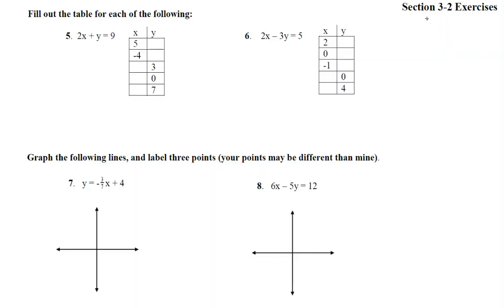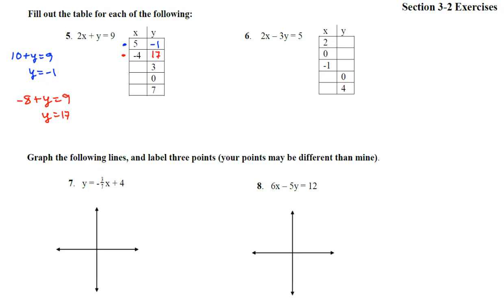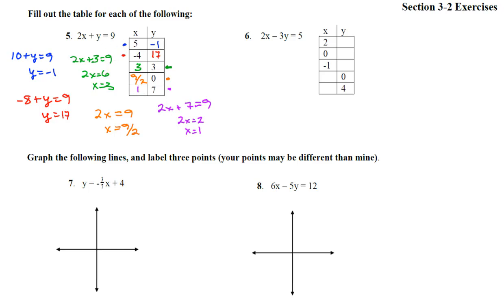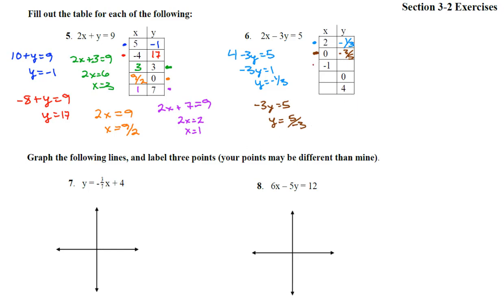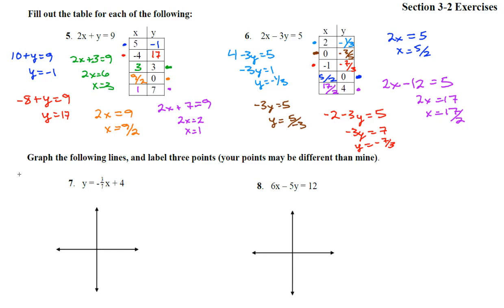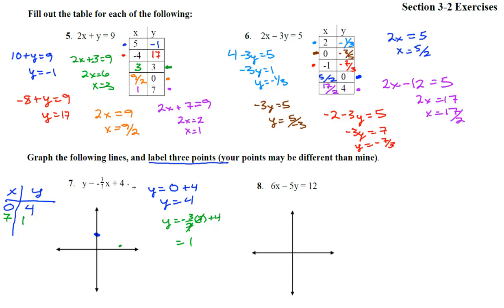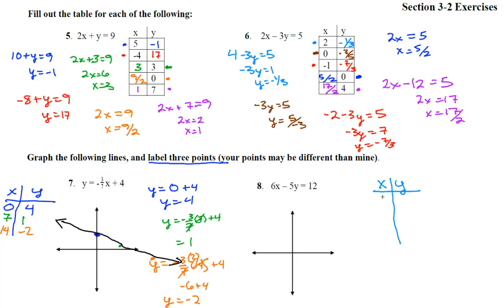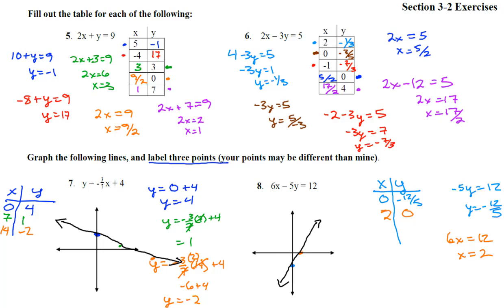100B 3-2 Solutions 5-8